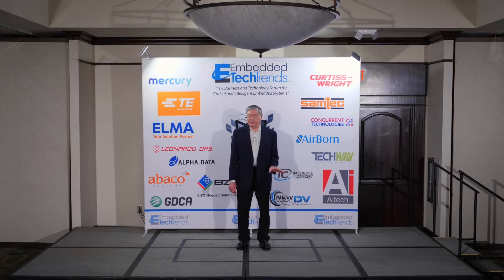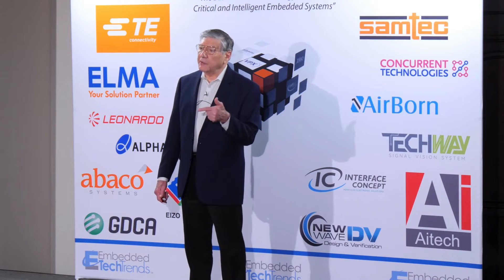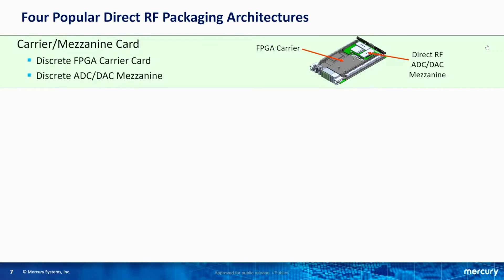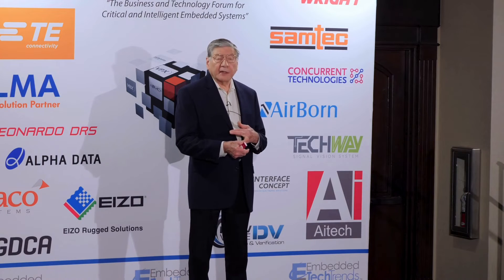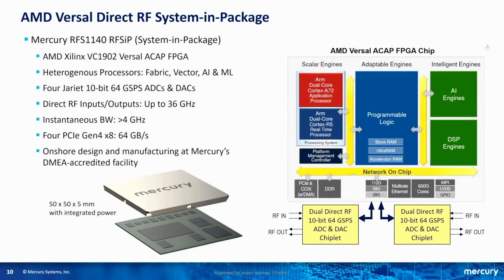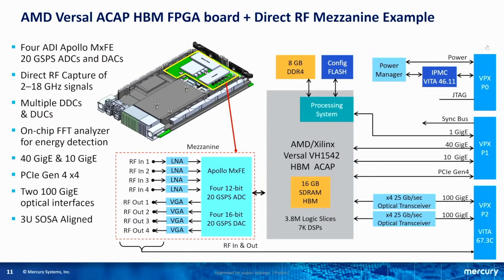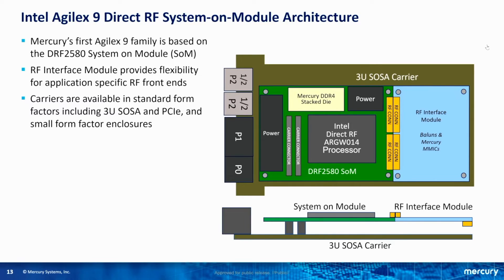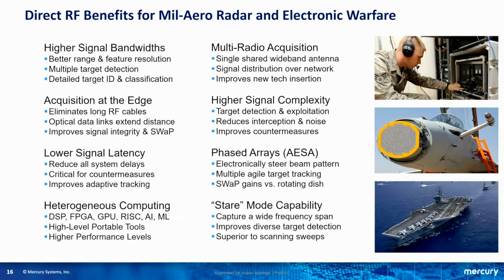Direct RF technology transforms EW and radar defense systems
Mercury joined industry peers at Embedded Tech Trends 2024. Rodger Hosking shared the latest strategies and technologies to take advantage of direct RF in critical defense applications, in a variety of form factors.

Presentation capture: @VITAmarketing